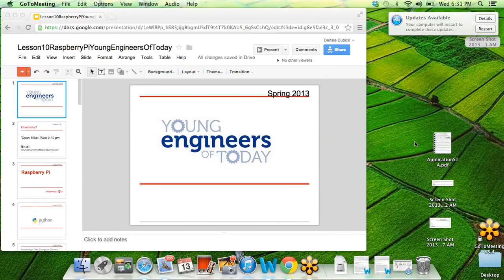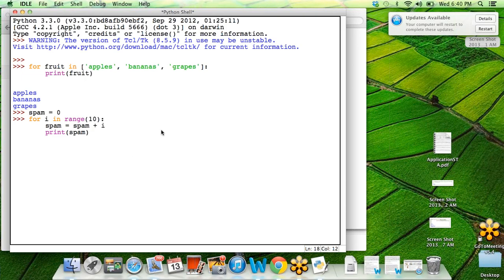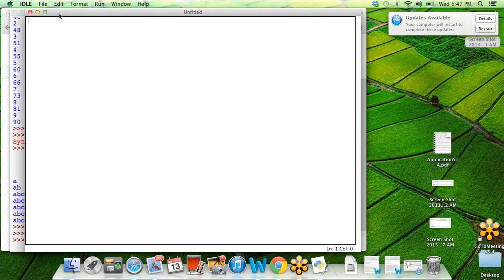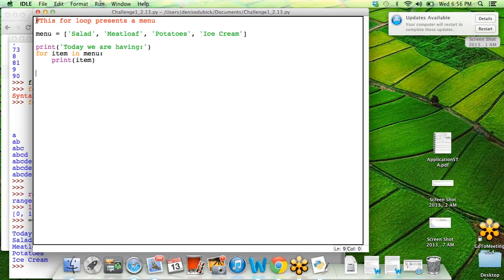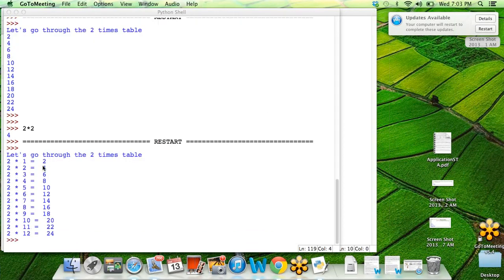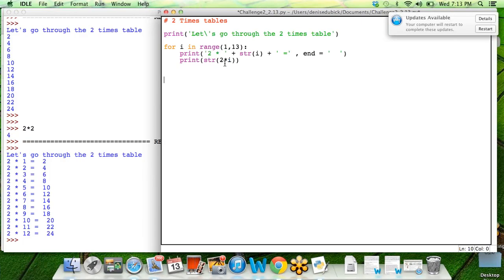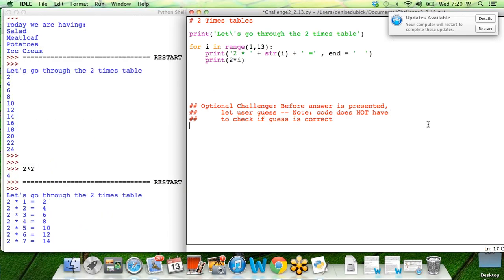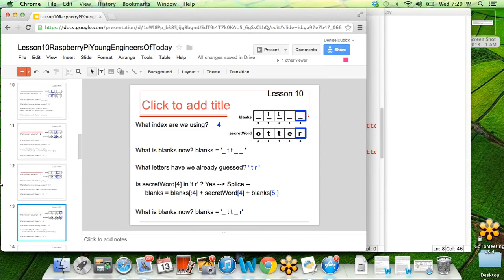Young Engineers Middle School 6 30 7 30 2 13 13 6 31 PM